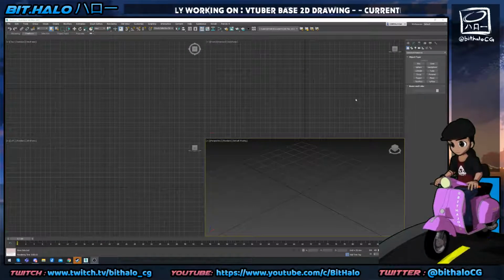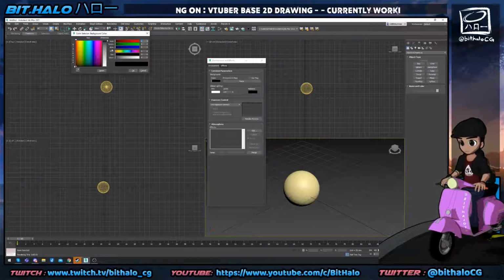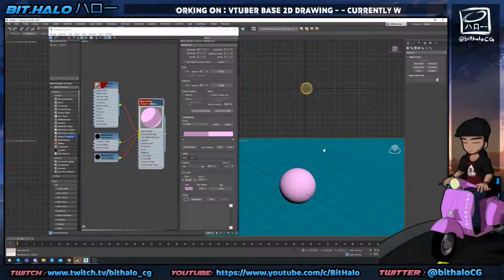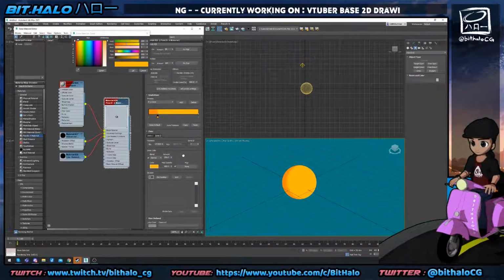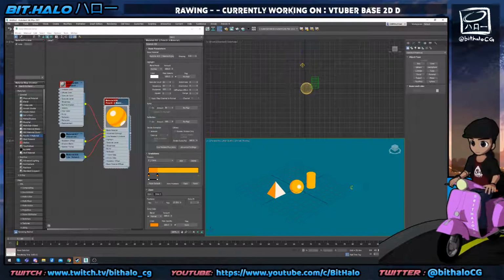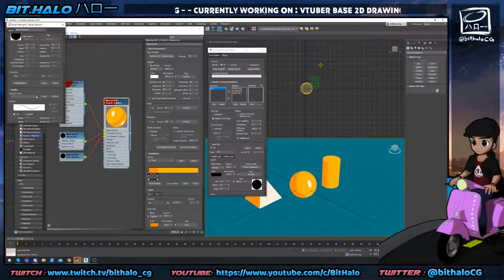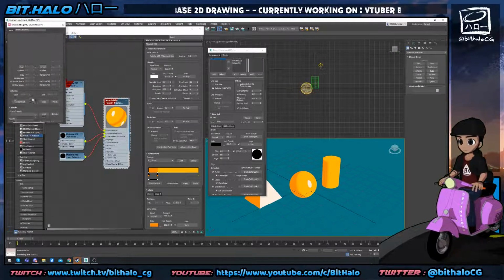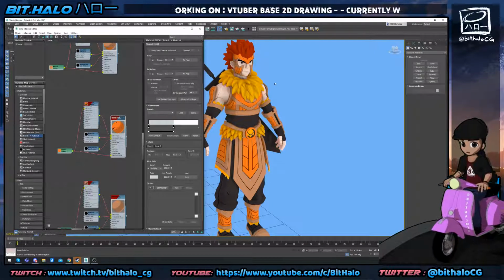Anime Cel Shade 3DS Max Tutorial - #01 Pencil+ Material and Ink Setup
Hey Everyone,this was a snippet of a question I answered -  I always get asked a lot what cel shader I'm using in 3D Studio Max! Now I do love the generic INK N PAINT shader with max but I absolutely LOVE Pencil+ 4 and will be using it on my upcoming short film ! So I wanted to do a little intro tutorial to creating a material, ink, and rendering using it ! If you'd like I will do more tutorials in the future!

Great for anime, cartoon, and any type of cel shaded look !